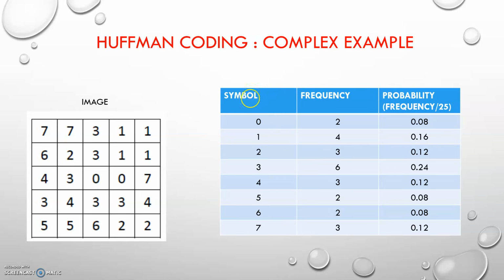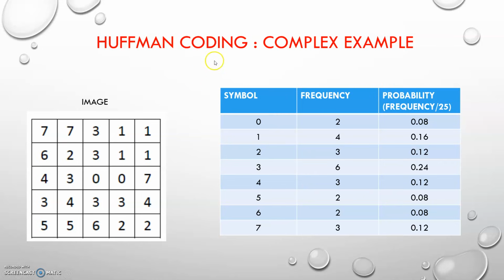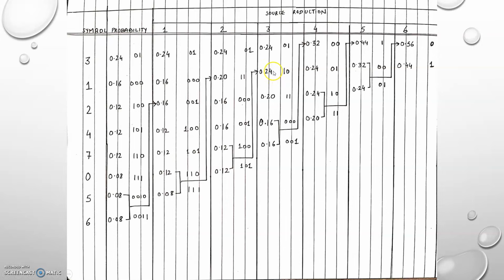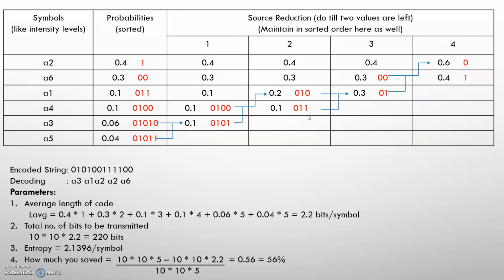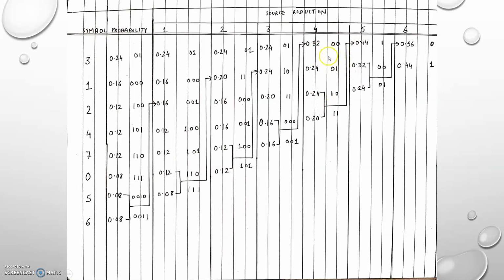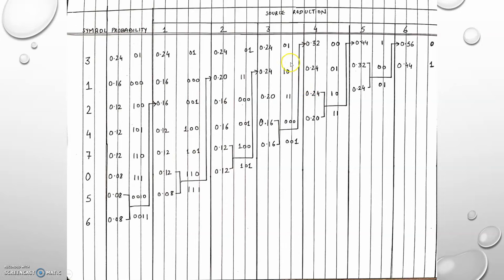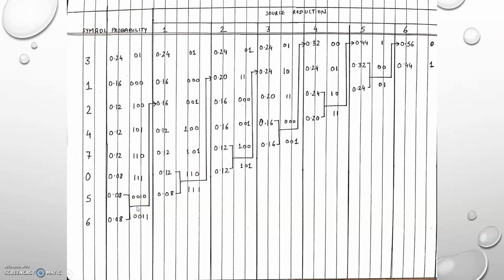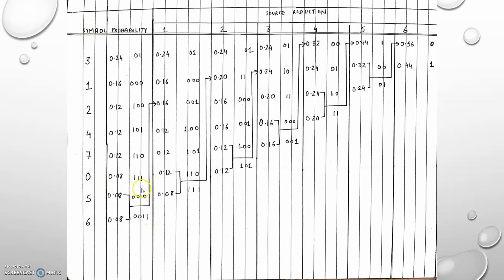8. Huffman Coding (Complex Example) | Image Compression | Digital Image Processing